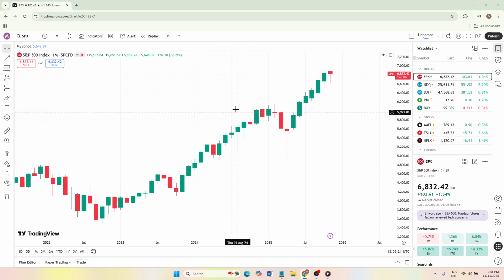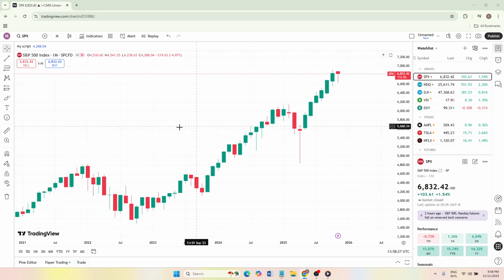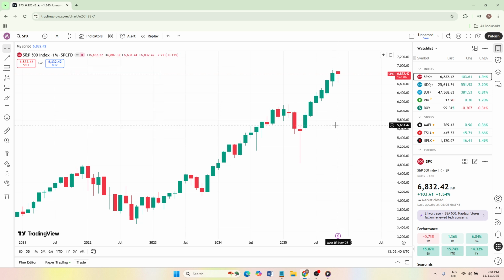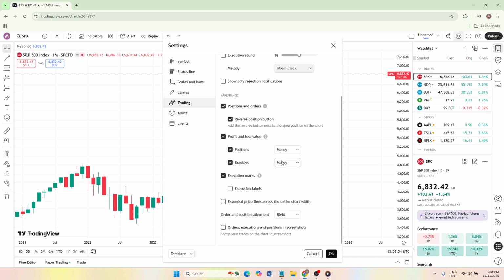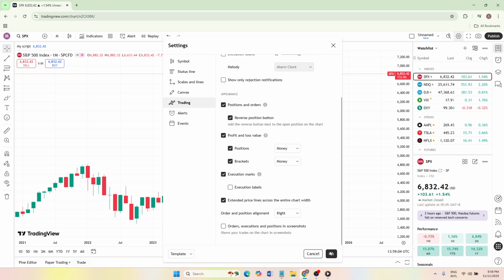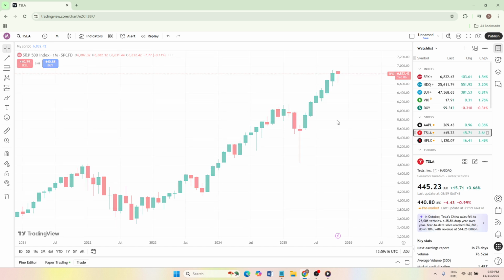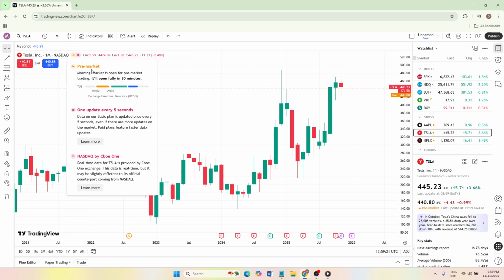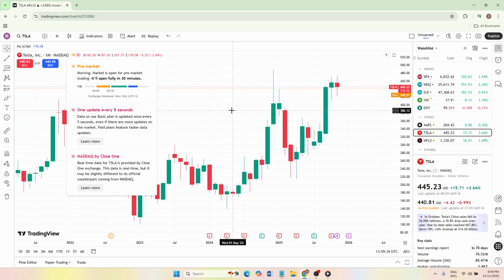How To Turn On Extended Hours In Tradingview (Quick And Easy Guide)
📘 YouTube Video Description:

Want to see pre-market and after-hours data on your TradingView charts? In this quick and easy guide, I’ll show you exactly how to turn on extended hours in TradingView in just a few clicks! Whether you're a beginner or an experienced trader, this step-by-step tutorial will help you analyze the full market session, including pre-market and post-market trading activity.

By the end of this video, you'll know how to:

Enable extended trading hours on any chart

Customize your chart settings for better visibility

Use extended hours data to improve your trading strategy

Perfect for anyone using TradingView for stocks, forex, or crypto, this simple guide will help you unlock more insights and make smarter trading decisions.